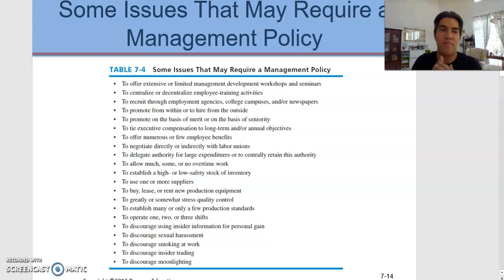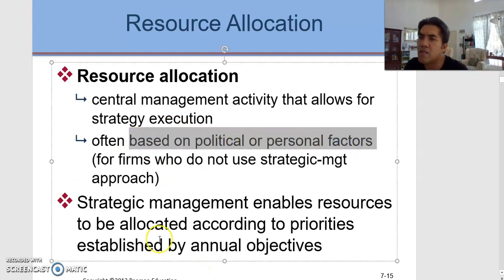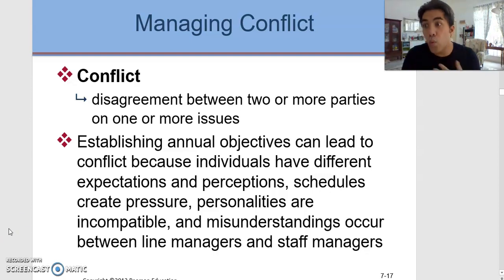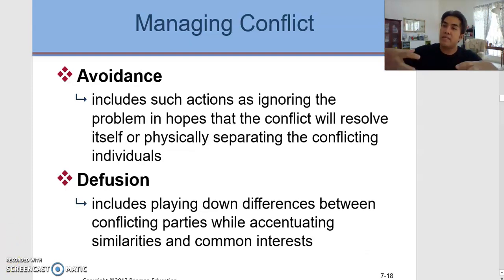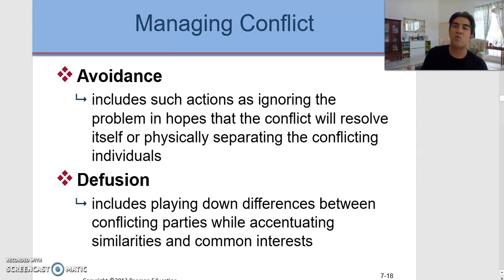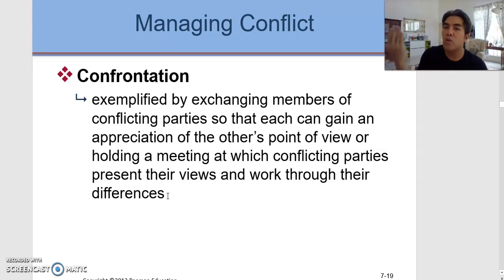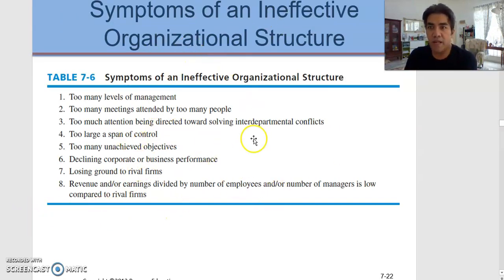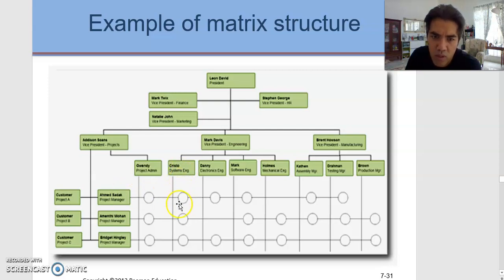MGT657 DAFA CH7 PART 2